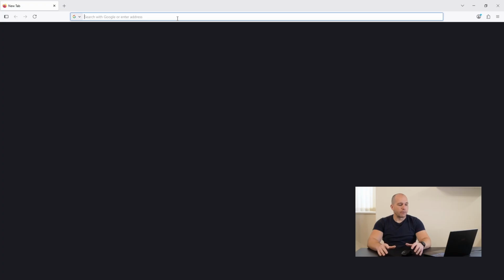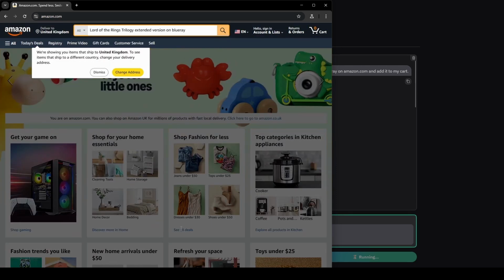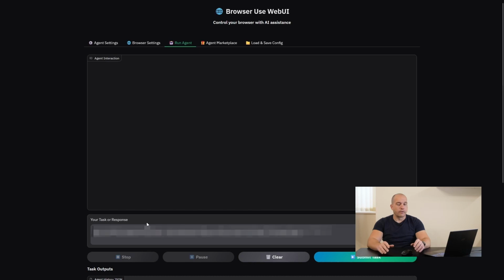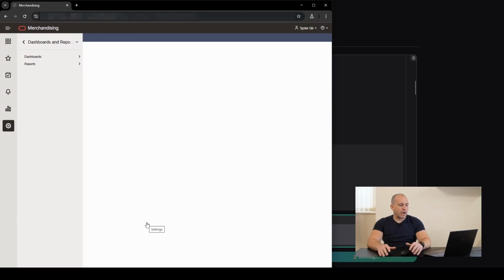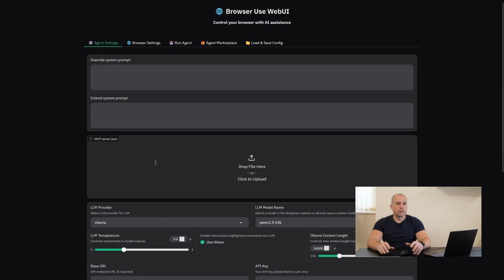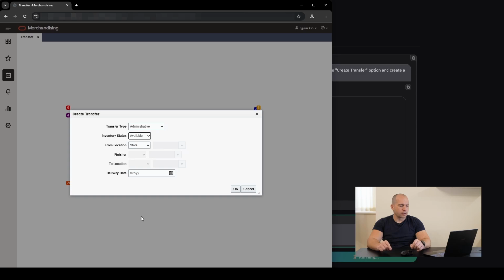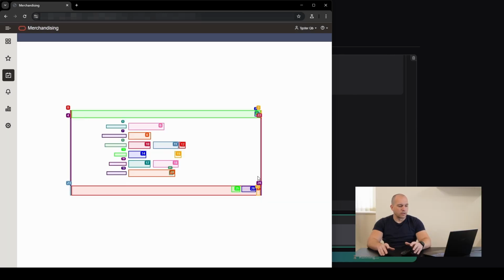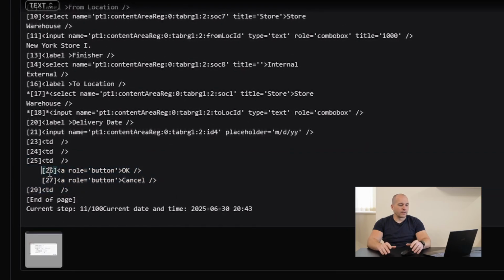AI in Retail: UI Interactions